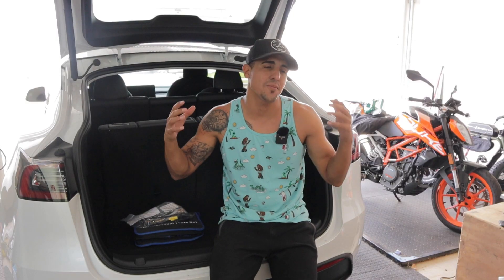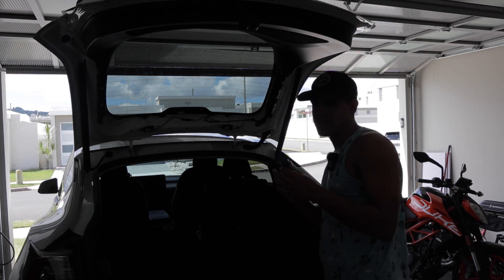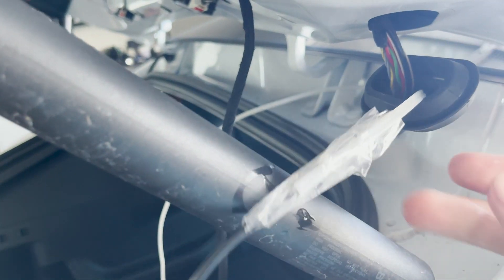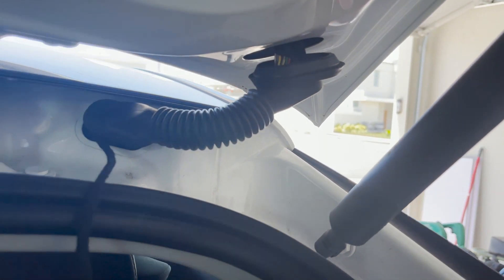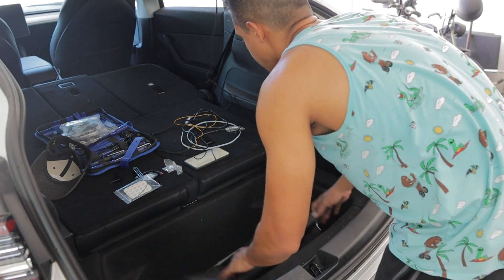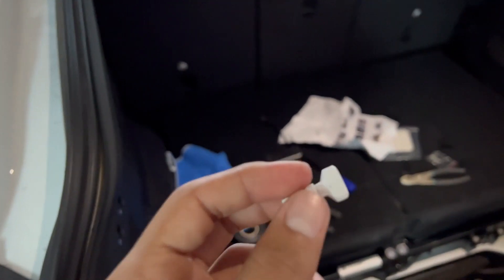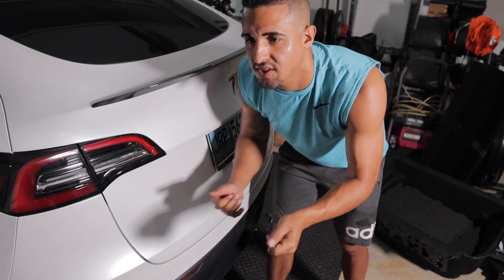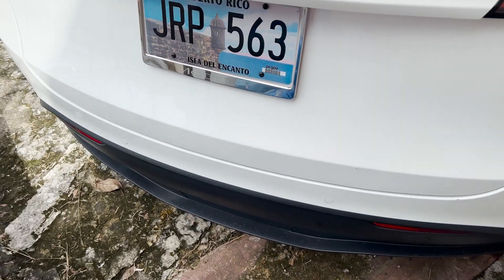TESLA MODELO Y: INSTALACION DE SENSOR DE PIE "FOOT/KICK SENSOR" HANSSHOW 2021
⚠️UTILIZA EL CUPÓN * SAMMYHANSSHOW * para ahorrar dinero al finalizar la compra. 💰

Le presentamos un tutorial mas para instalar esta vez un sensor de pie (foot sensor o kick sensor) para la guagua tesla modelo Y 2021. Esto es gracias a la gente de Hansshow.

1. IP X7 a prueba de agua, funciona bien en todas las condiciones climáticas
2. Tecnología de inducción capacitiva, alta precisión, garantiza la seguridad.
3. Alta calidad
4. Bajo consumo de energía

Kit de herramientas

Spanish installation video for hanshsow Model Y 2021 trunk kick sensor.

Equipo que utilizo para mis videos:

Batería para streaming
Micrófono fijo
Micrófono portátil